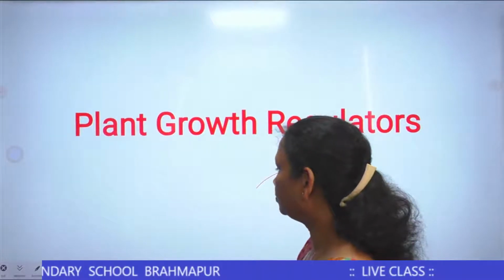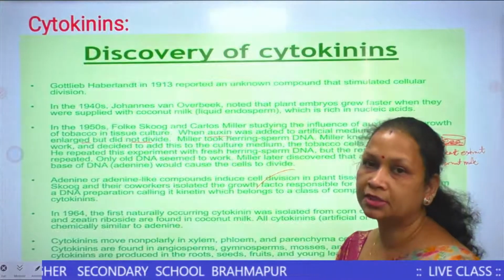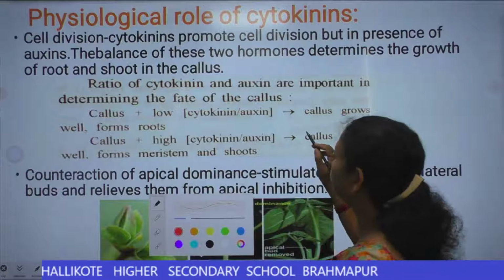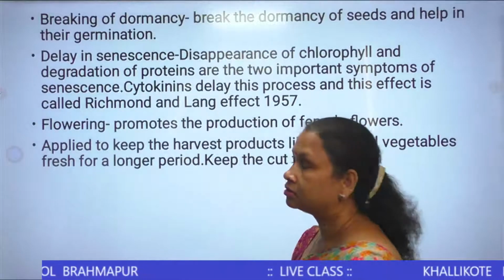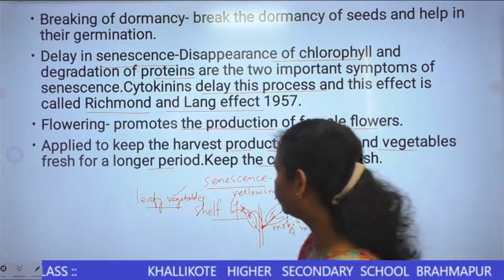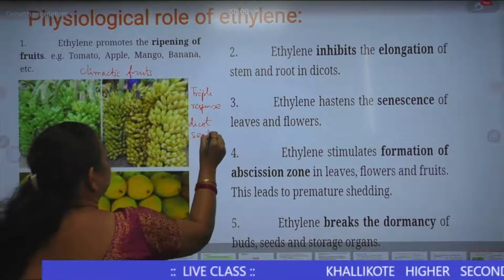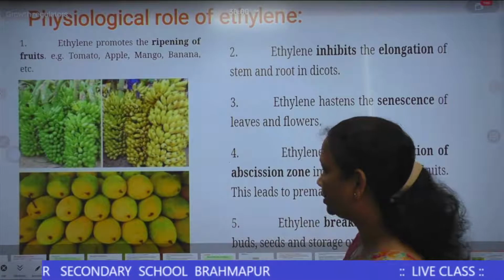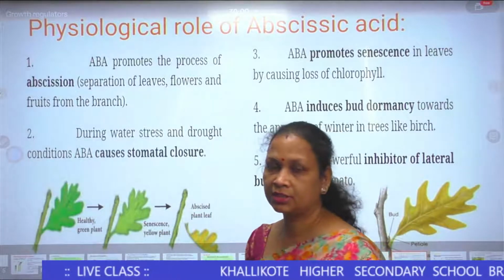OSEPA | CLASS 11 | SCIENCE | BOTANY | PLANT GROWTH REGULATOR-2 | 08.03.2022 | 12.00 PM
# SCIENCE | KHALLIKOTEHIGHERSECONDARYSCHOOL#BRAHMAPUR